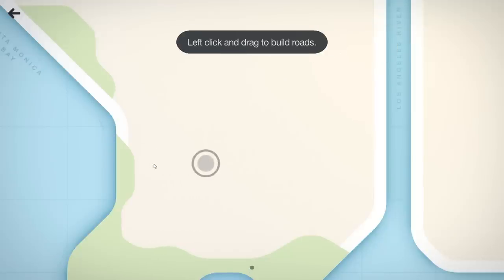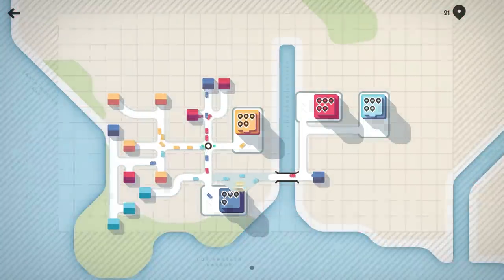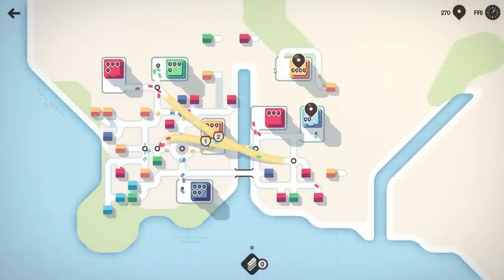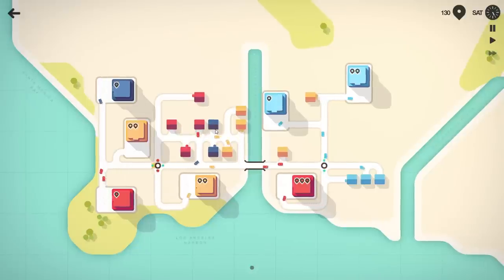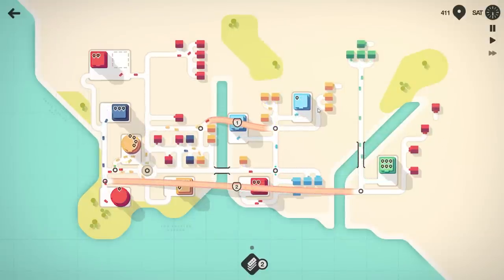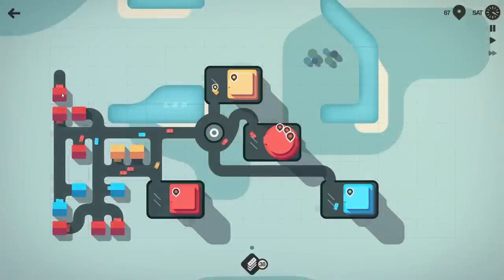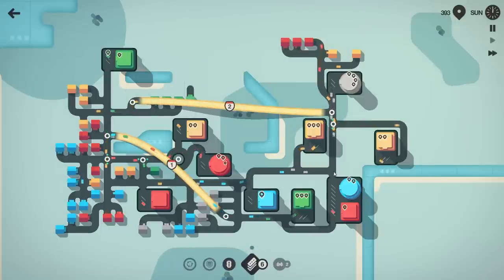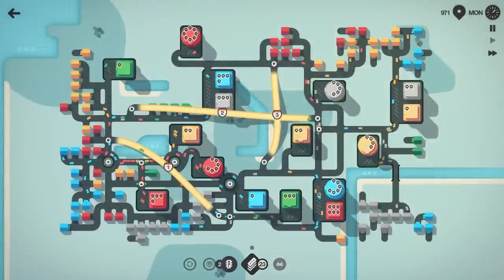Ruining Los Angeles With Terrible Roads! - Let's Play Mini Motorways - PC Gameplay Part 1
Mini Motorways is a strategy simulation game about designing the road map for a growing city. Build a traffic network, one road at a time, to create a bustling metropolis. Redesign your roads and place your motorways to get everyone where they need to go. How long can you keep the city moving?